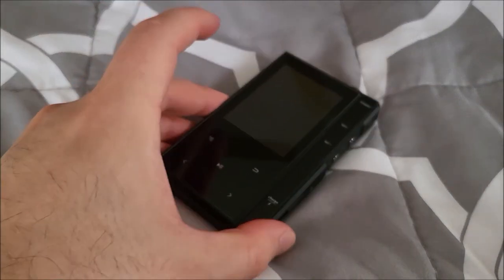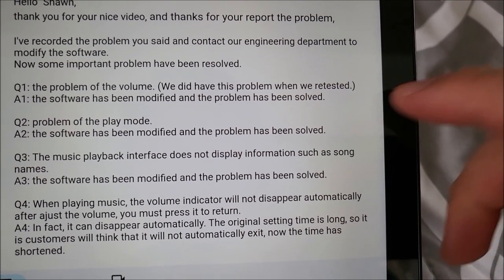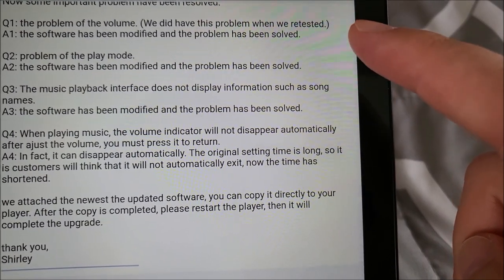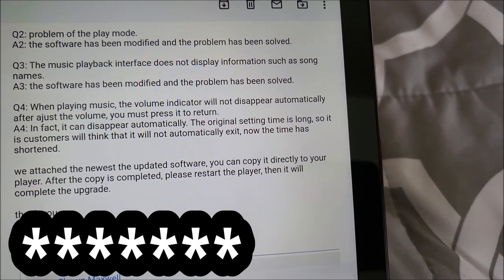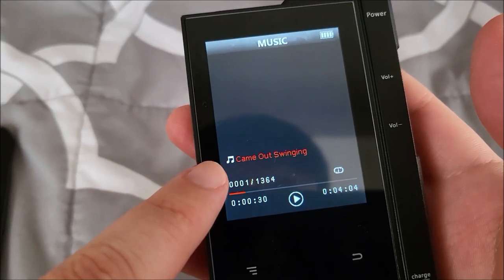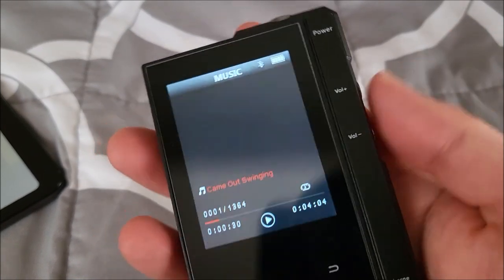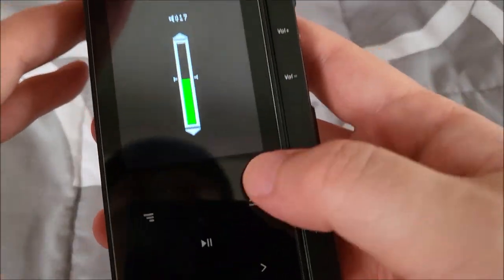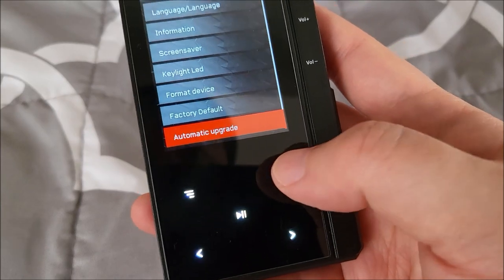Wow Phinistec actually listened to my suggestions!!!!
Sorry for the text at the bottom, after filming I realized I'd be exposing my contact's email and I didn't want to accidentally dox them.

This very rarely happens, a manufacturer watched my review video and took my criticisms to heart so they could fix them and issue a firmware update, all within a week of me posting my video!!! Huge kudos to Phinistec, they really took the feedback to heart in order to improve their product.

(as always execute at your own risk, I am not liable for any bricks from running this update)

And here's where you can buy this player:
Check it out here with extra 64GB micro sd card:

Without micro sd card:

Code: sjmics
Max Use: 1 (one for per user)
Amount Limit: 300